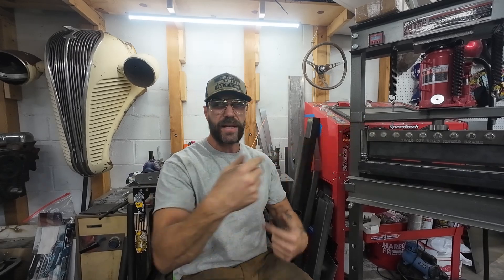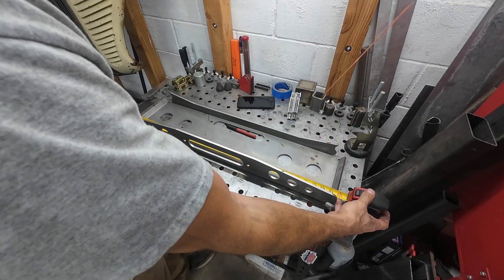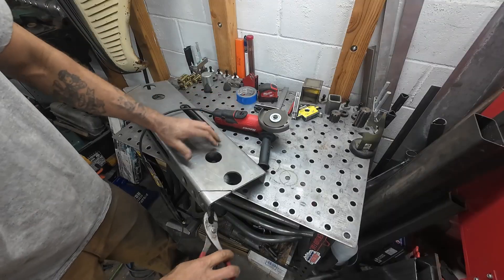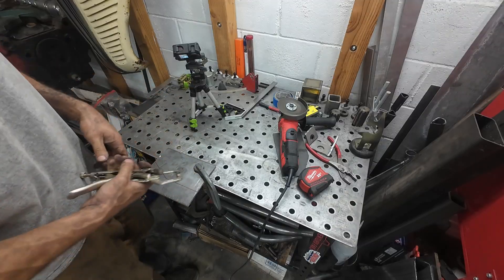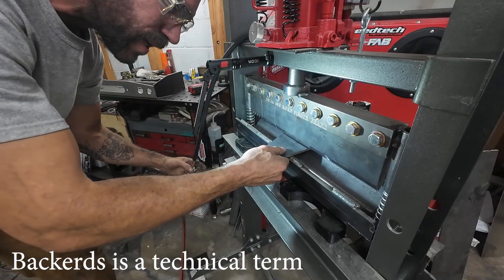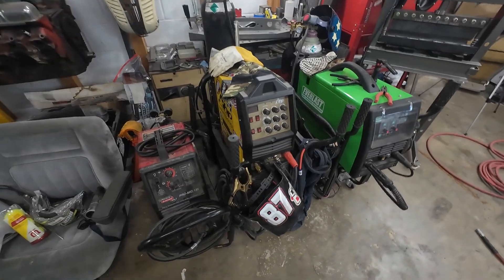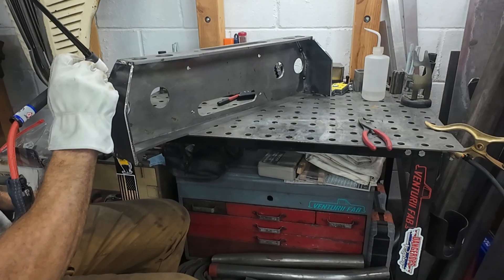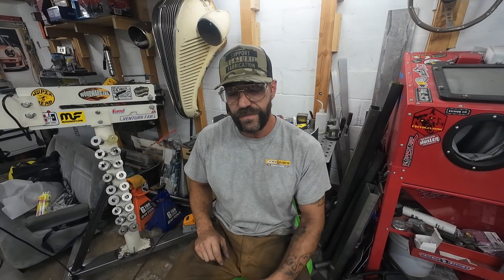15 Tools Every Beginning Fabricator NEEDS + 5 To Level Up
Want to start fabricating but aren’t sure what tools for fabrication beginners you actually need? This video is for you.

I’ll show you 15 essential fabrication tools every beginner should own — while building a custom winch cradle so you see them in real use. From PPE and hand tools to grinders, clamps, and welders, these are the must have fabrication tools to start metalworking today.

Then I’ll cover 5 advanced fabrication tools for when you’re ready to take your projects to the next level. Whether you’re just learning to weld, starting metal fabrication, or looking to upgrade your shop setup, this video will give you the roadmap to begin.

The Best Center Punch!!

Timecodes
0:00 - Intro
1:11 - Personal Protective Equip
1:57 - My Dad's not a phone! DUH!
2:30 - Measuring & Marking
4:30 - 4.5" Angle Grinder
5:52 - Basic Hand Tools
7:00 - Template Materials
7:50 - Clamps
8:53 - Shop Press - Bonus Tool
10:33 - 1/4" Die Grinders
12:10 - Angle Grinder Tips
13:42 - Welders
16:45 - The Tools That Weren't Used
19:07 - #1 MINDSET!